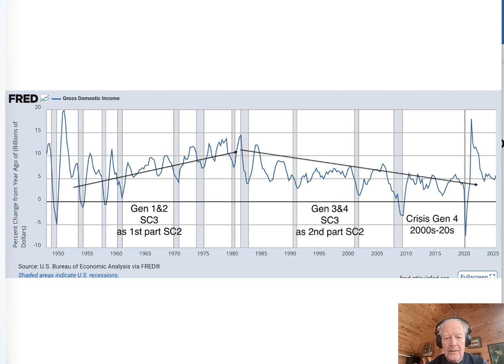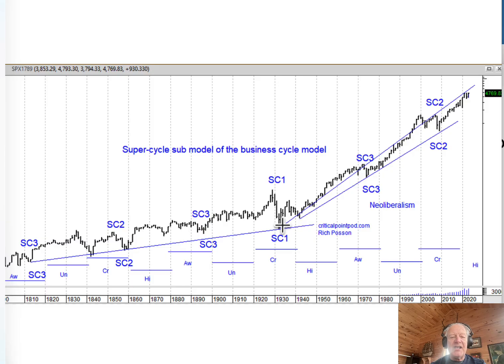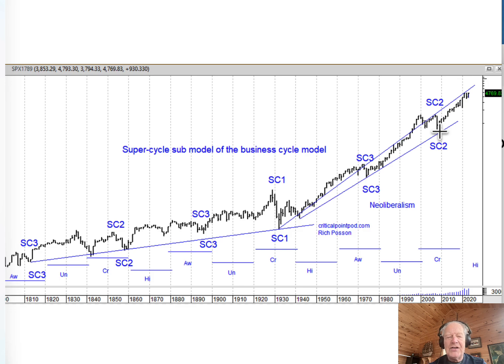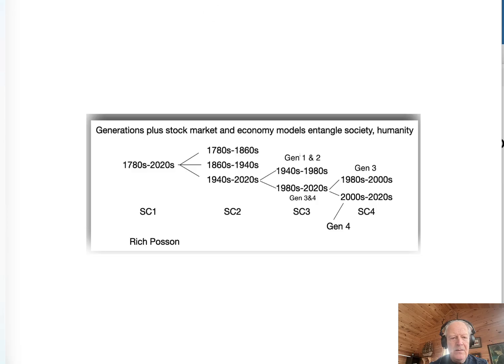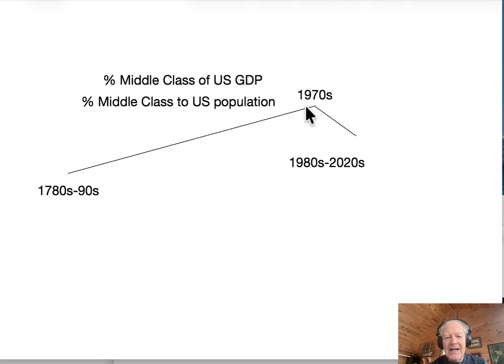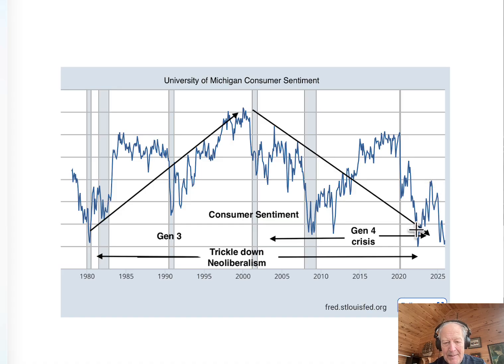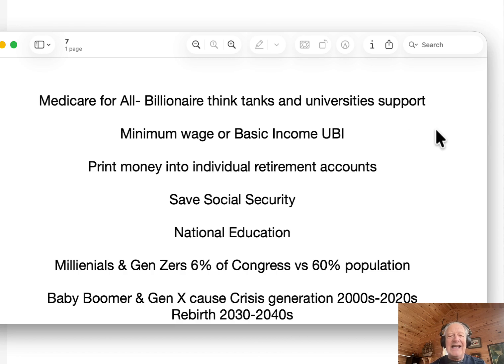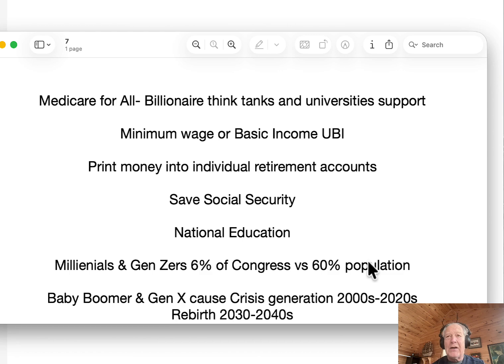Part 3 US civilization cycle- US stock market years 1800 to 2026 - 2090s. How high stock market2030s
Part 3 of US civilization cycle plus applying it to the stock market; year 1800 to 2026 to 2090s. How high the US stock market during Generation 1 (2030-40s).
Part 4 is coming. Part 4 is about the MMT money printing system and the relationship to better times for the US.